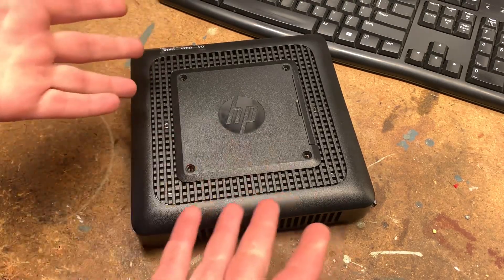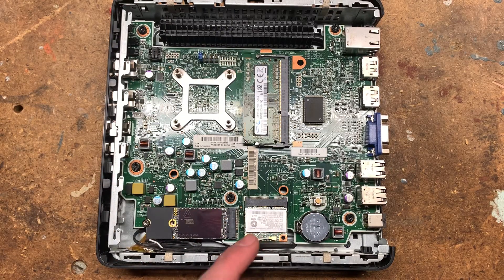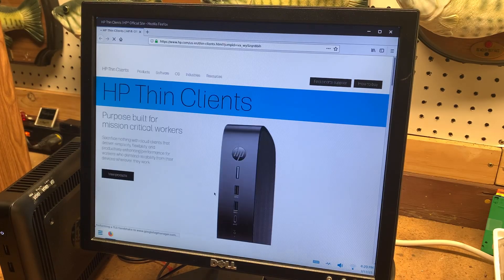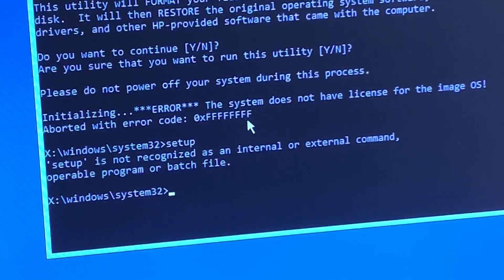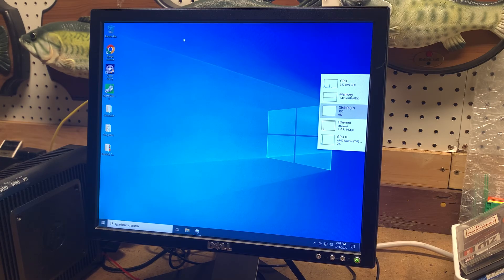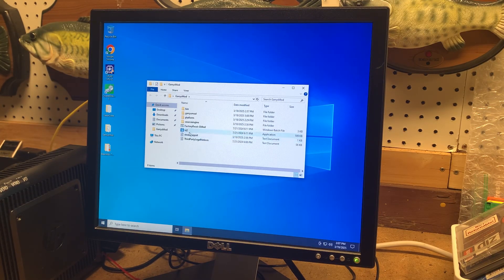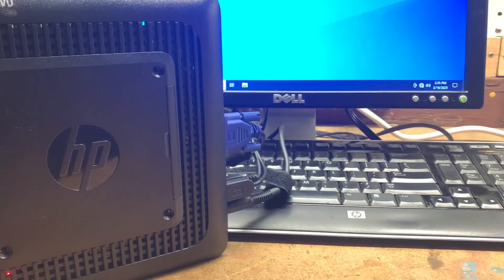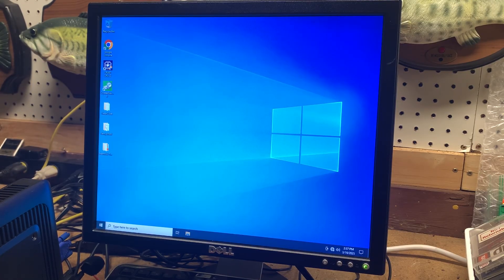The HP T520 Thin Client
I also forgot to mention that the SSD I installed is 64gb. I'm pretty sure it can have a bigger one but I just went with 64gb because people were having the best luck with that capacity.
After the video I found some tools that can check the bios for a product key and the multiple ones I've tried say that there is no key available. So this must be a linux only thin client that has a cover from one that had Windows.